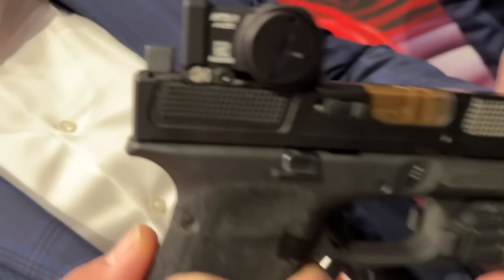Primary Arms' HTX-1: A Completely US-Made Red Dot Sight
Primary Arms just recently announced their HTX-1 red dot, and it sounds pretty cool. From a technical perspective, it has a lot of good points - a clever adapter plate mounting system, two different reticles, and a fully enclosed emitter. However I think the more interesting (and less appreciated) story here is the work involved in actually producing a product like this completely in the US. So while at SHOT Show 2025, I stopped by the Primary Arms booth to talk to them about it.